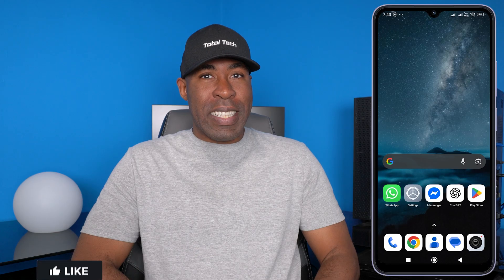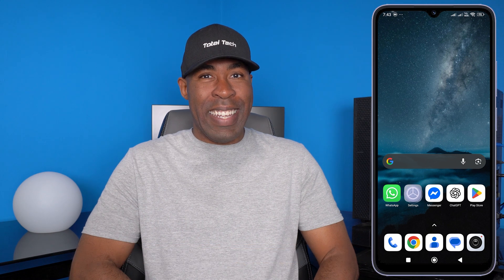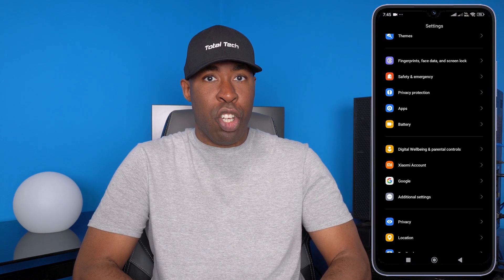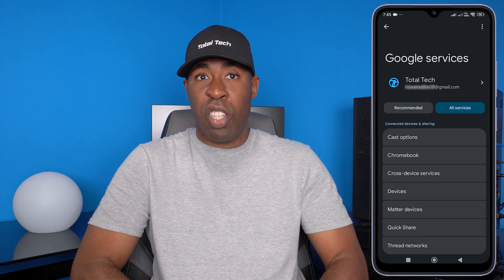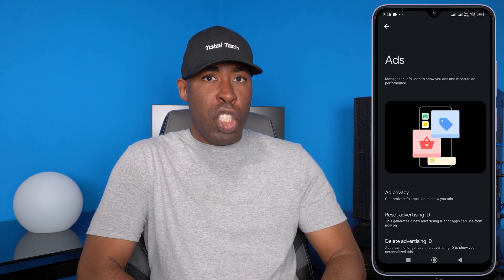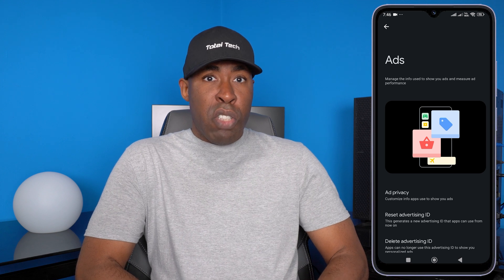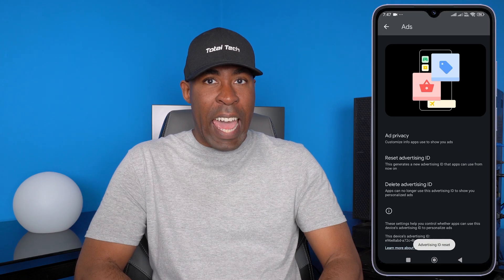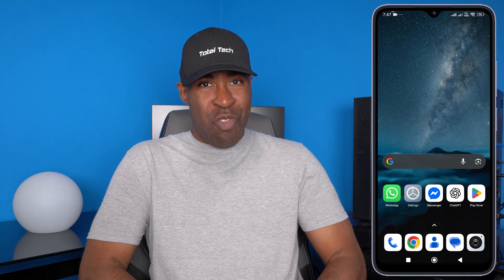Your Android Phone Is Tracking & Listening to You — TURN THIS OFF to Protect Your Privacy!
Is your Android phone tracking everything you do and secretly listening to your conversations?

In this eye-opening video, Total Tech shows you the exact Android settings you MUST turn off right now to protect your privacy, stop hidden tracking, and block unnecessary microphone access.

Whether you’re using Samsung, Google Pixel, Xiaomi, OnePlus, Oppo, Vivo, or any Android device—these steps work for ALL phones.

Your data is valuable… stop giving it away for free.